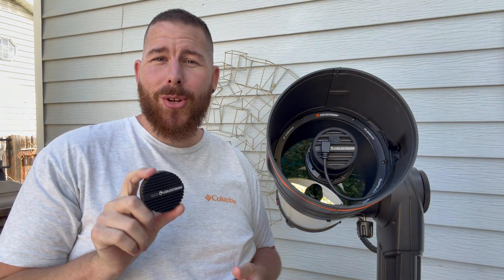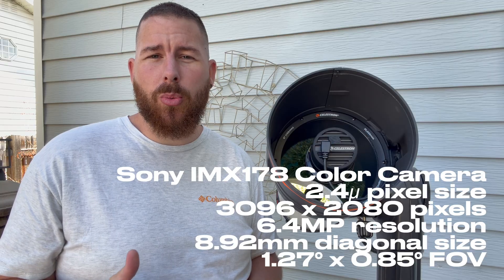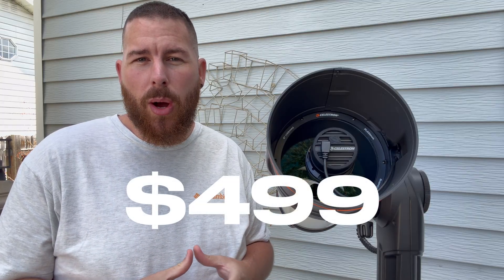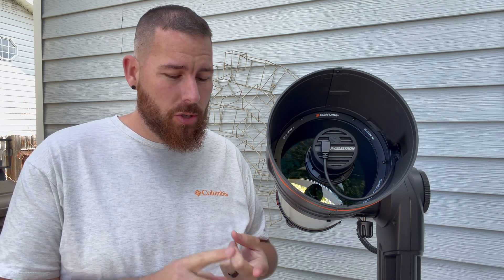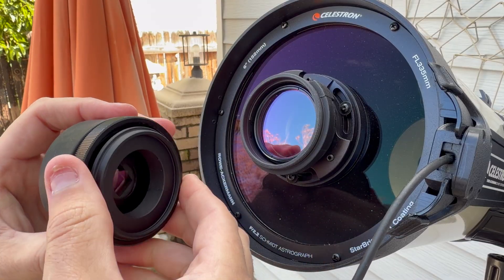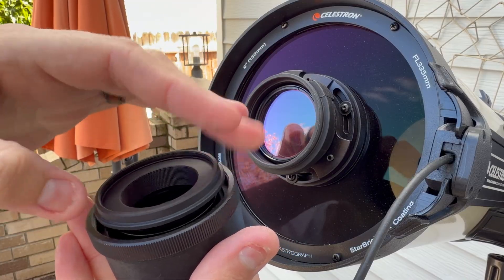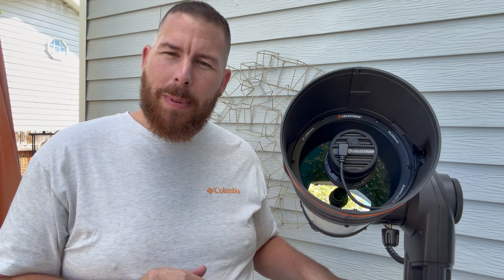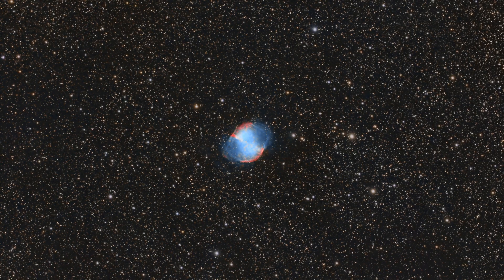Celestron Origin: NEW CAMERA! Quick Look and Install of the new IMX678!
Explore the latest upgrade for the Celestron Origin with the new and powerful Sony IMX678 astrophotography camera! In this video, I’ll walk you through the specs and step-by-step installation of the new camera, showing exactly how to enhance your Origin’s imaging capabilities. Once installed, I captured a deep-space image using the IMX678 sensor, highlighting its improved low-light performance, sharper details, and reduced noise. Whether you’re a dedicated astrophotographer or just starting out, this upgrade transforms your stargazing experience into more resolution.